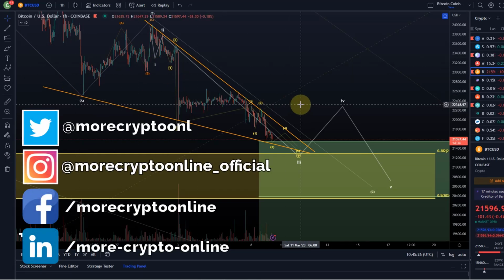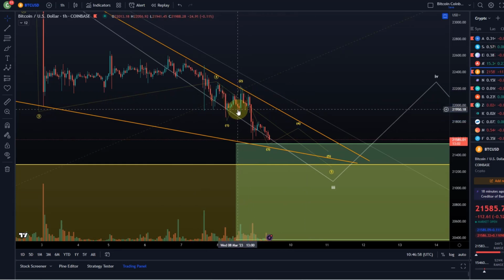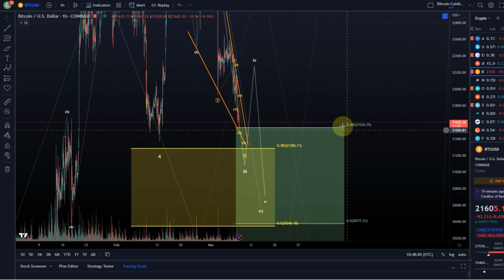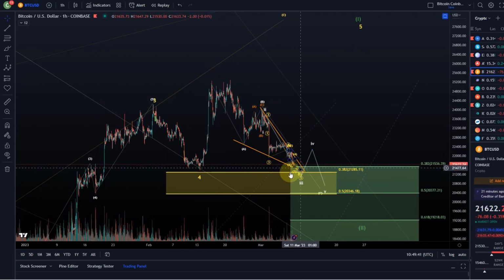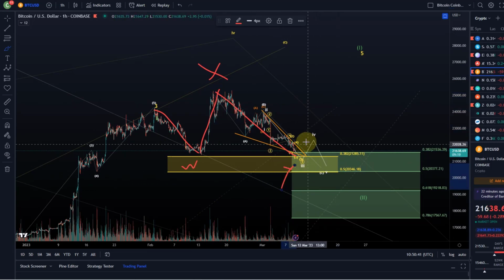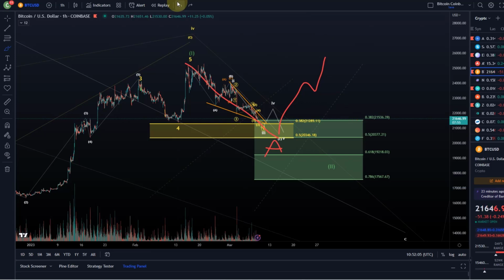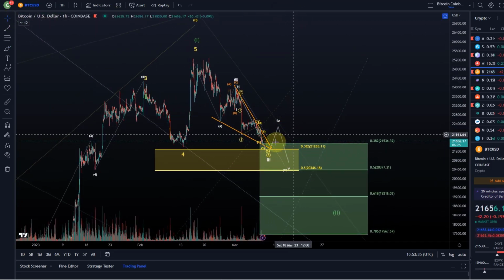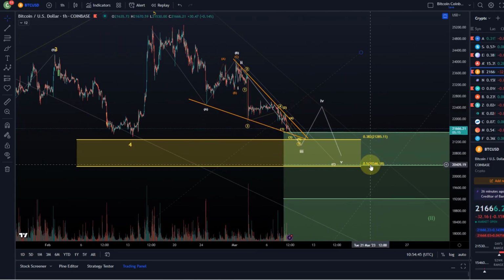Bitcoin BTC Price News Today - Technical Analysis and Elliott Wave Analysis and Price Prediction!